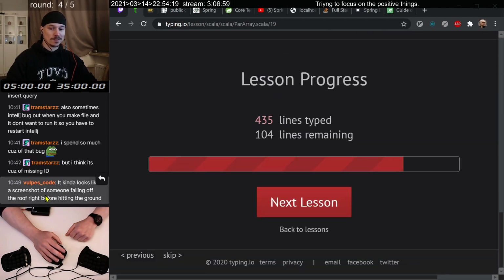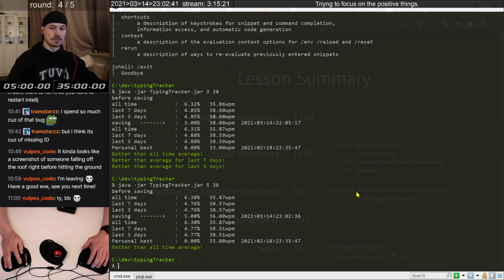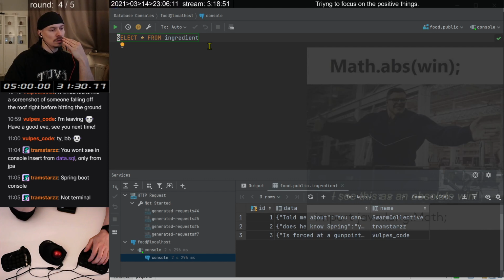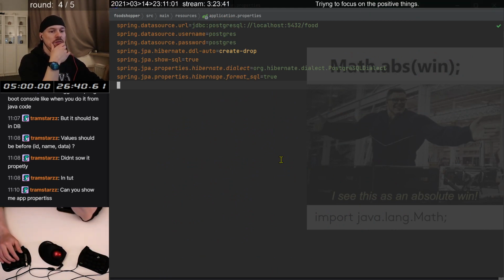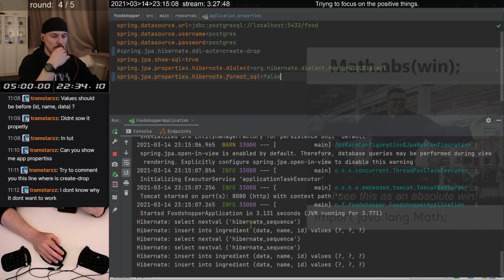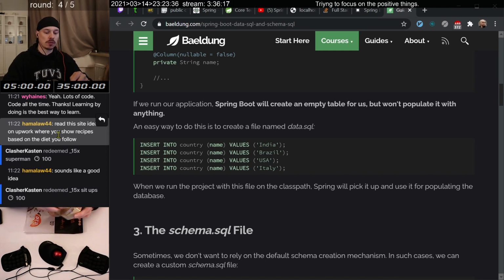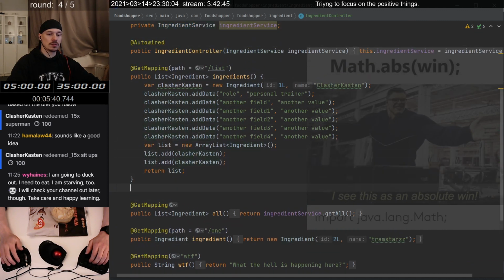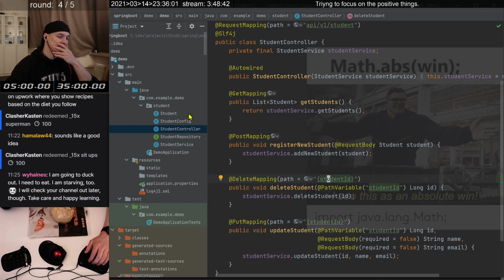Programming Workout #595 SPRING Building application